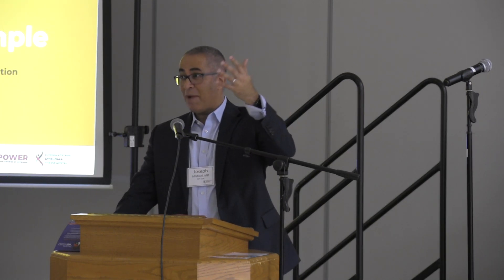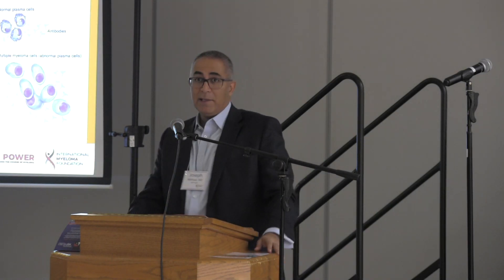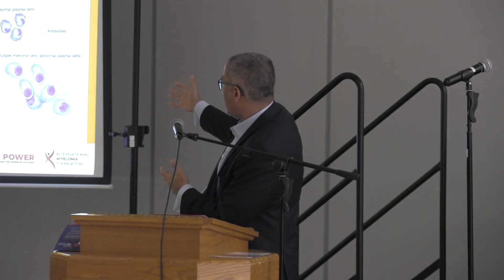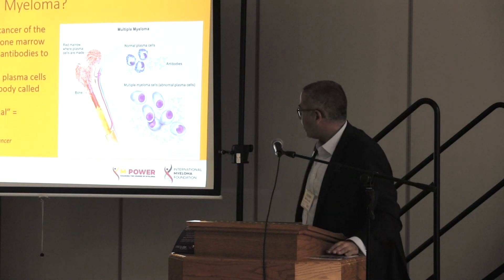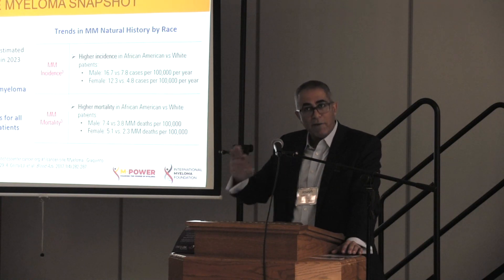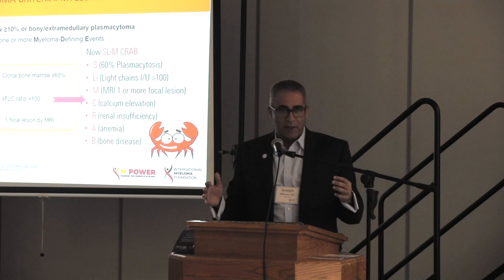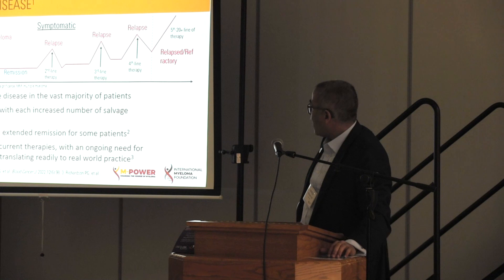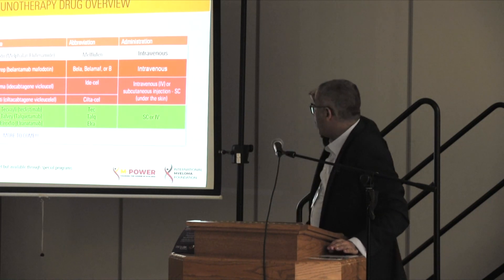2023 M-Power Detroit | Myeloma Made Simple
In this informative video, Dr. Joseph Mikhael, Chief Medical Officer of the International Myeloma Foundation, breaks down the basics of multiple myeloma, explaining how it affects the body's plasma cells and its impact on health. From the role of red, white, and platelet cells to the challenges of diagnosis, Dr. Mikhael provides valuable insights into this often misunderstood disease. Discover why early detection is crucial, learn about the latest advancements in treatments, and explore how we're working towards improving outcomes and addressing health disparities.

Category
Nonprofits & Activism
License